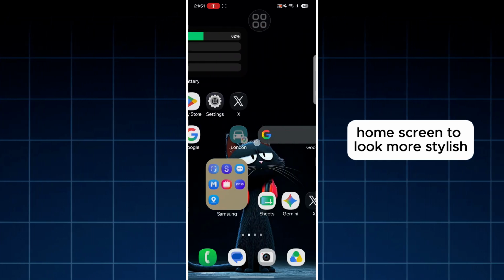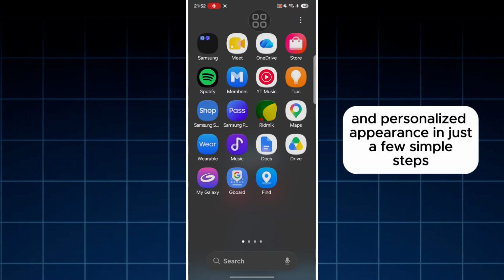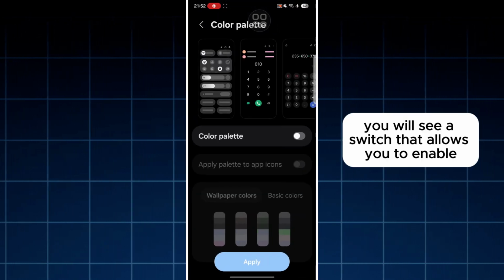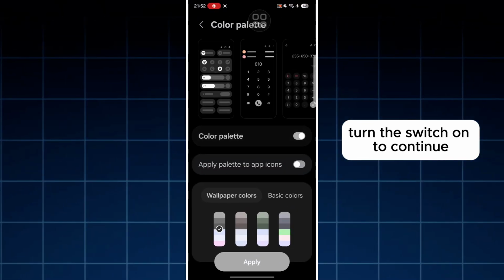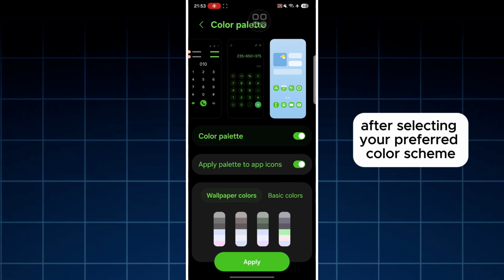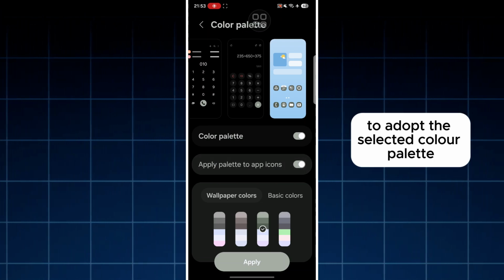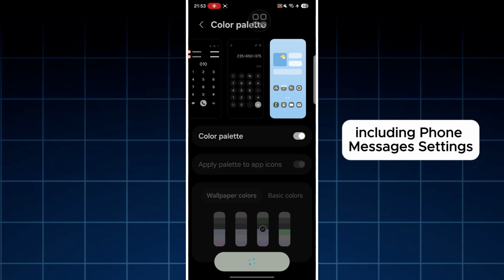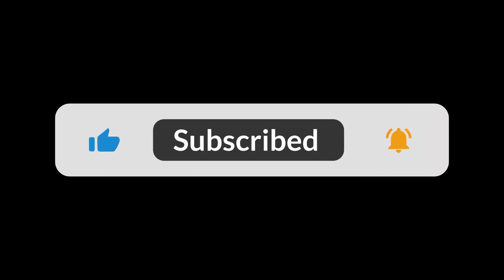Change App Icon Color on Samsung Galaxy – Easy Guide (2026)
Learn how to change app icon colors on Samsung Galaxy using the Color Palette feature in 2026. Customize your home screen easily without any third-party apps and make your phone look clean, modern, and stylish in just a few steps?